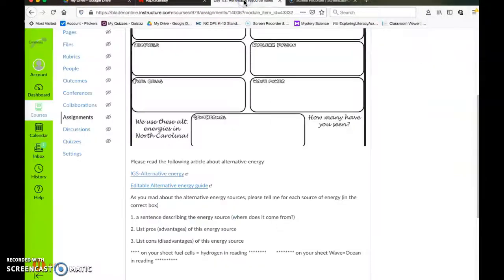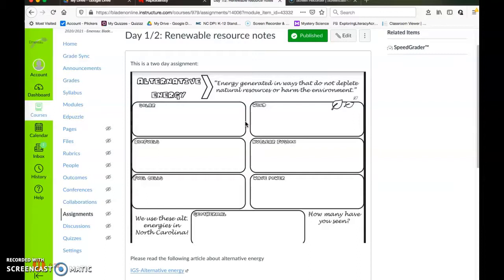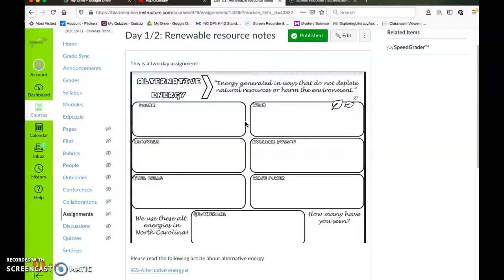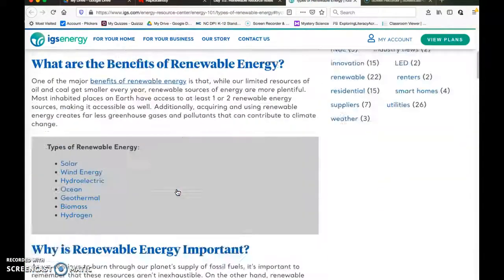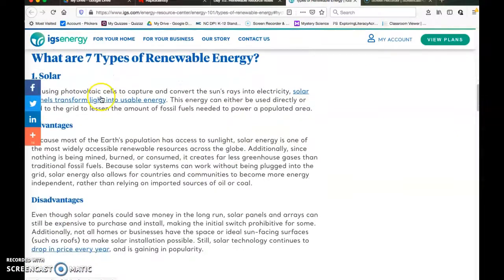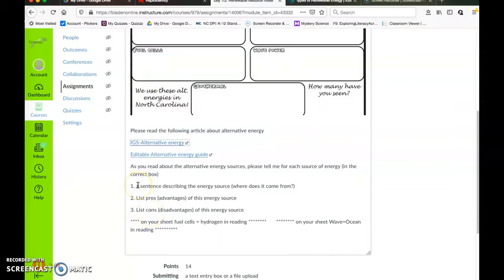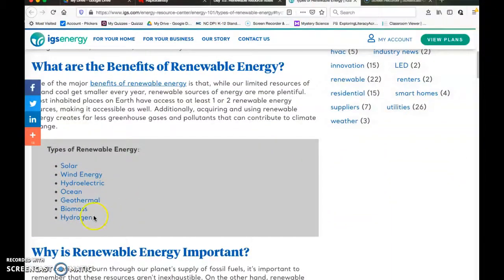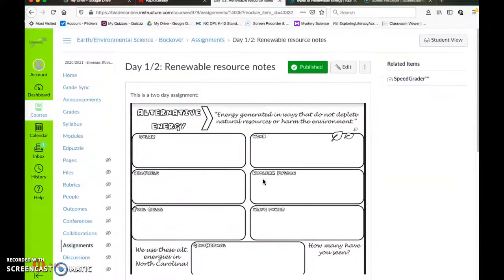Alternative energy research 9th